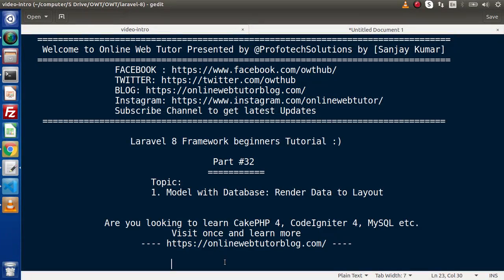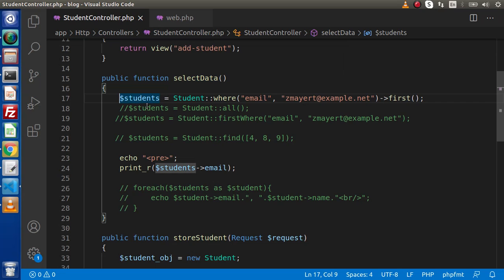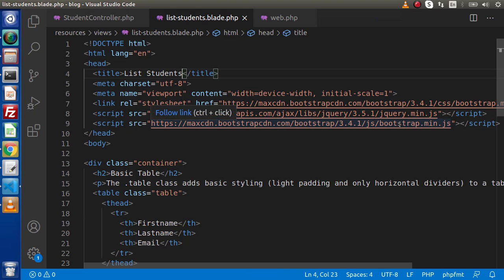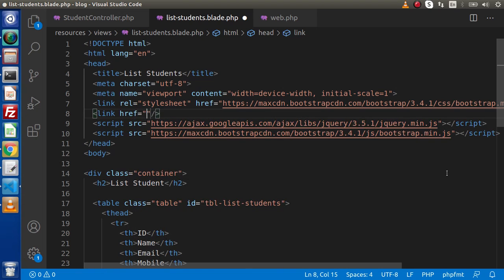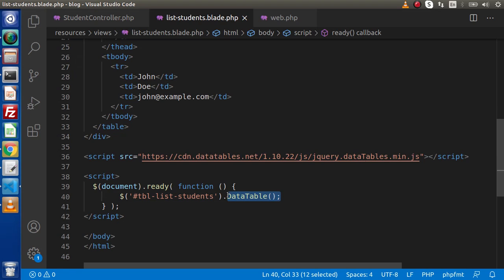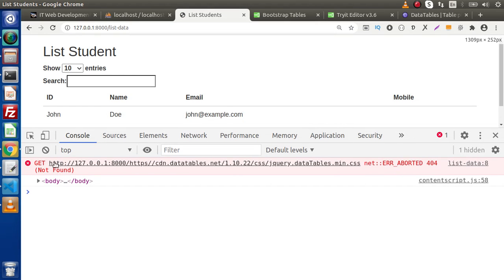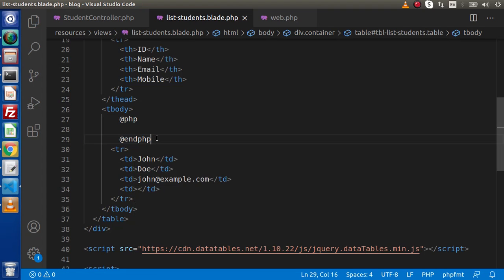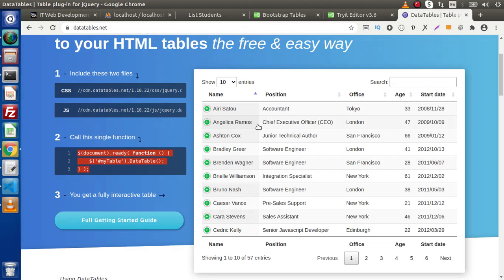Learn Laravel 8 Beginners Tutorial #32 - Render Database Data to Layout | Model data to Layout